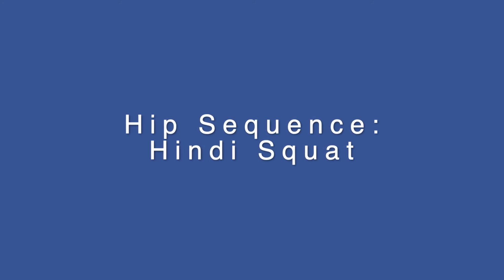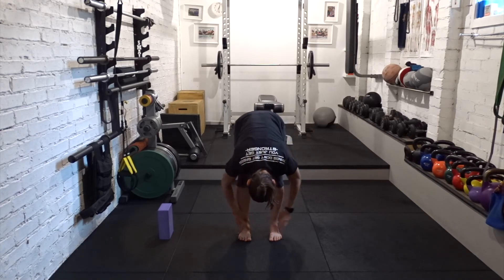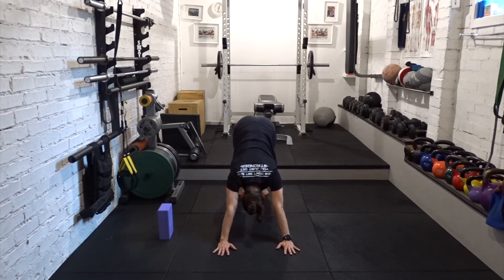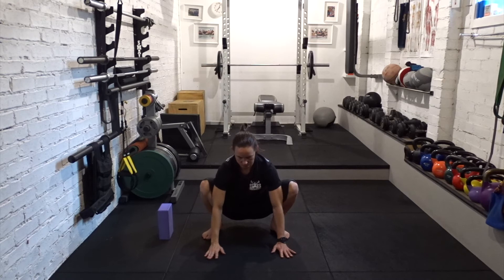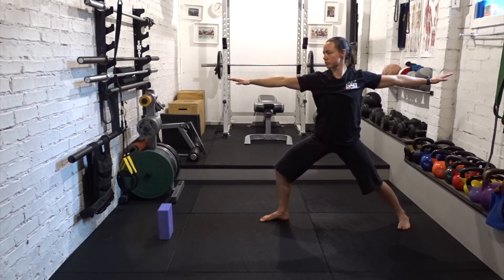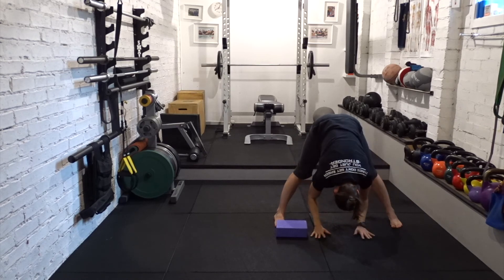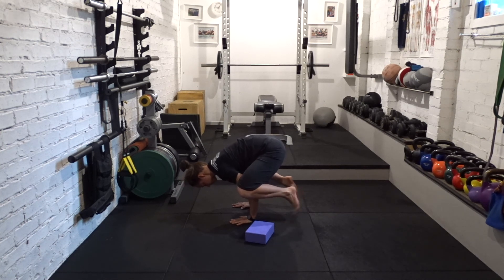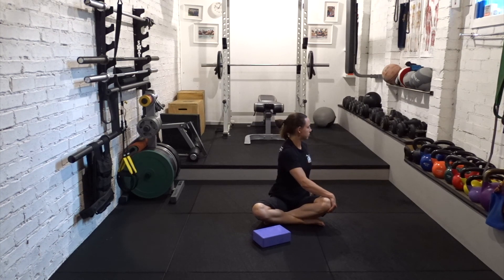Hip Sequence: Hindi Squat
A 20 minute yoga practice to leave you feeling calm, worked and stretched out.

Made on iMovie, teachings by Canberra Yogi Alex Kucharska
Websites: